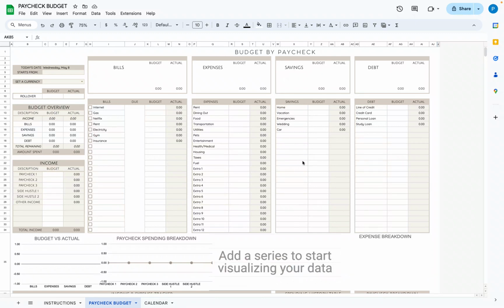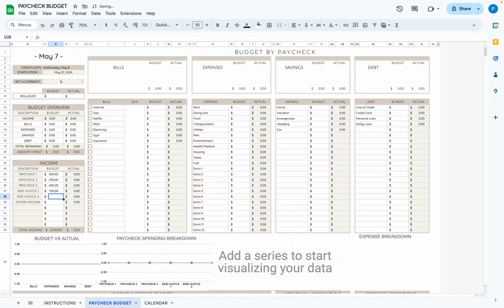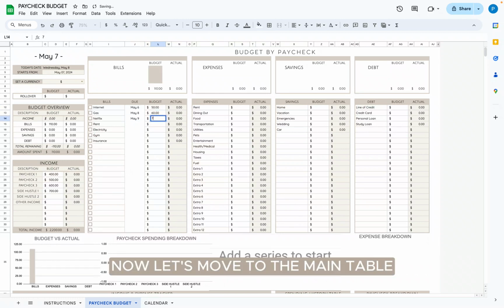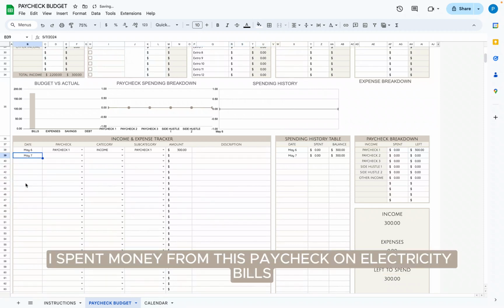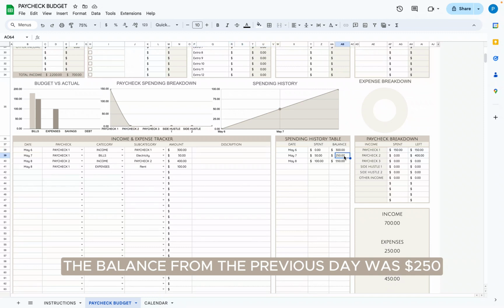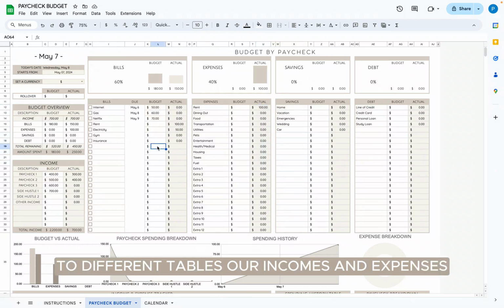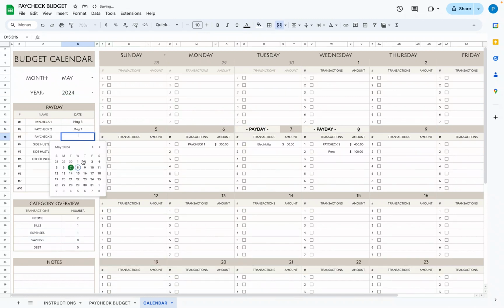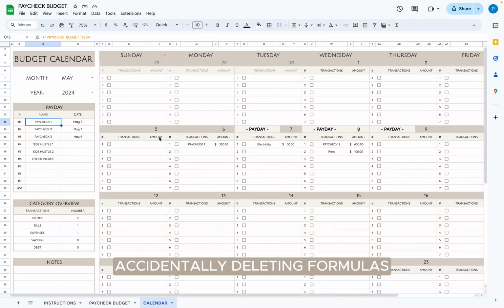How to Budget Paychecks in Google Sheets for Beginners - Tutorial in 3 Minutes ! + Budget Calendar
Welcome to THISISPLANNER's YouTube tutorial on creating your own Paycheck Budget Spreadsheet in Google Sheets, complete with a Smart Budget Calendar!

In this tutorial, we'll guide you through setting up two tabs: the "Paycheck Budget" and the "Budget Calendar".

The "Paycheck Budget" tab is your central hub for financial management. It features trackers for income, bills, expenses, savings, and debt. You'll also get a comprehensive budget overview, breakdown of your paycheck spending, and insightful spending history dashboards to help you stay on top of your finances.

But that's not all! Our Smart Budget Calendar tab automatically organizes your transactions by dates, making it easy to track your expenses and income throughout the year. Plus, it works seamlessly with any year, so you can use it for years to come.

Whether you're a freelancer, small business owner, or just want to take control of your personal finances, this tutorial will equip you with the tools you need to manage your money effectively.